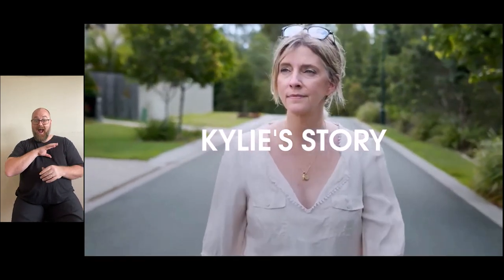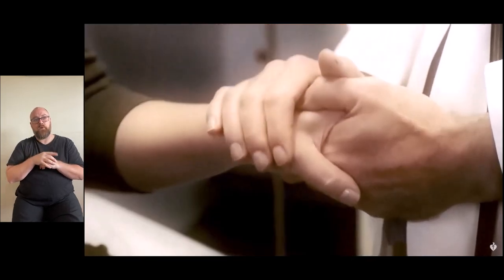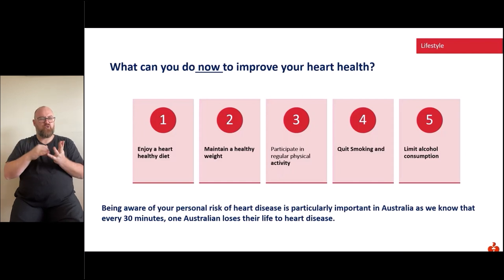Understanding your heart with the Heart Foundation and My Health Record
This session, recorded as part of a collaboration between the Heart Foundation and the Australian Digital Health Agency during Heart Week (1-7 May, 2023), has an Auslan interpreter. Watch the whole film or click below to skip to your preferred chapter.

00:00 Introduction
02:30 Heart Foundation – understanding your heart health
10:55 Heart Foundation – what can you do now to improve your heart health
24:14 My Health Record and heart health information
37:40 Finding pathology test results in My Health Record
41:49 Finding medicines information in My Health Record
44:28 Adding medicines information to your My Health Record
46:52 Further information and resources
48:00 Questions and Answers

𝗩𝗶𝗱𝗲𝗼 𝗮𝗰𝗰𝗲𝘀𝘀𝗶𝗯𝗶𝗹𝗶𝘁𝘆
Accessibility is essential for people with disabilities. We are continually updating our online channels and assets to meet Web Content Accessibility Guidelines (WCAG) 2.0 Level AA.